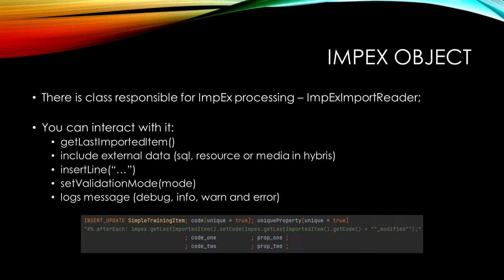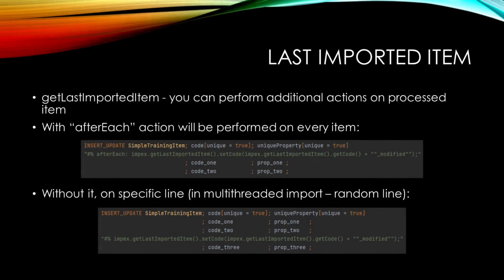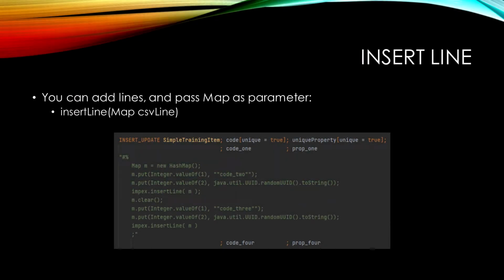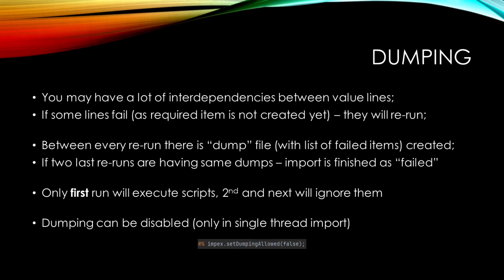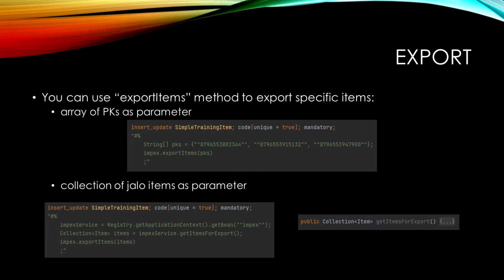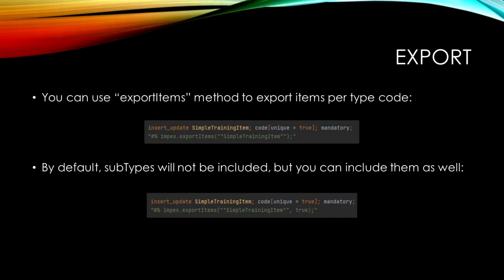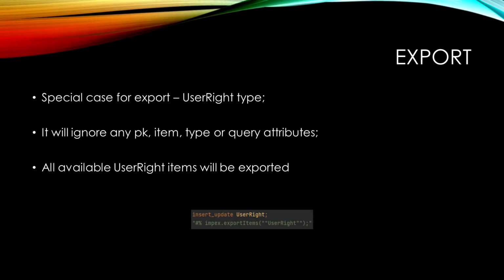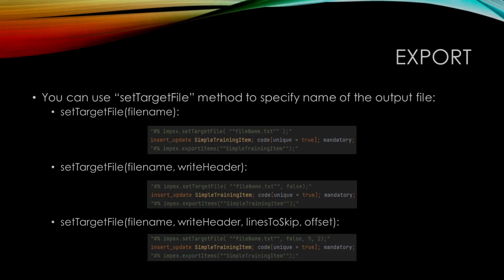SAP Commerce/Hybris Platform: scripts in impex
Can you write scripts in ImpEx?
What are they capable of?
What are the validation level?
What is dumping?
How to export the data?